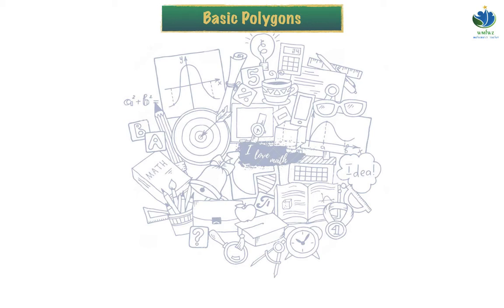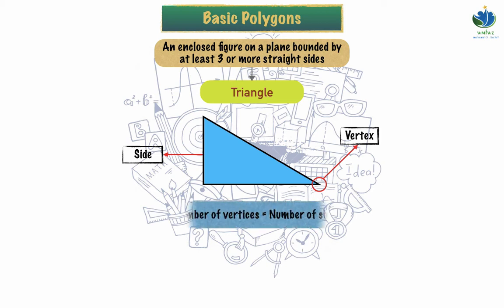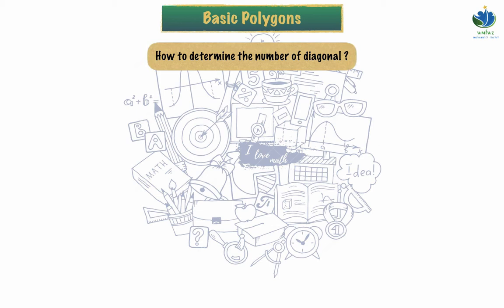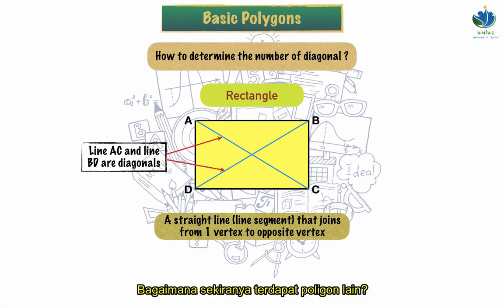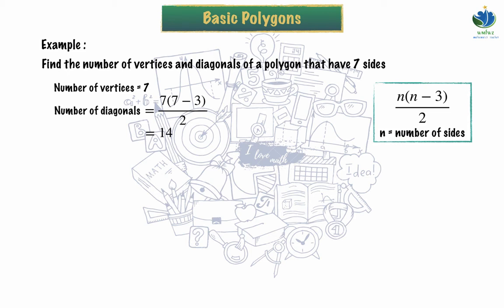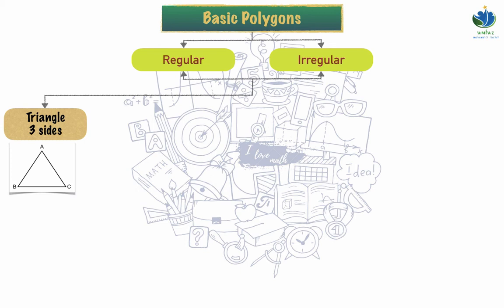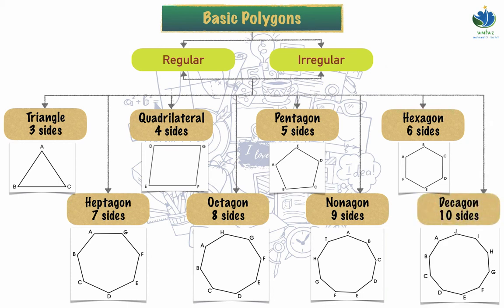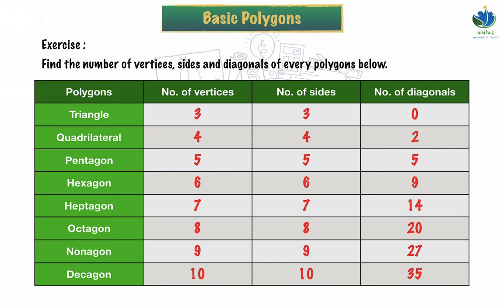Basic Polygons : How to find the number of diagonal in a polygon? What are sides and vertices?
KSSM Mathematics Form 1
Chapter 9 : Basic Polygon
Subtopic : Sides, Vertices and Diagonal

This video have subtitle in Malay and/or English

The aim for this video is to help DLP students understand the contents and also useful for non-DLP students